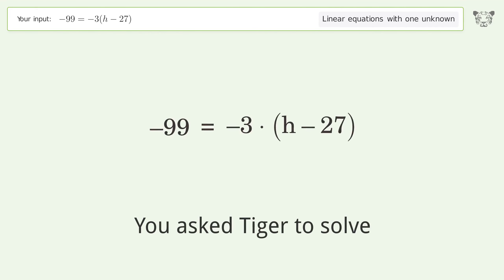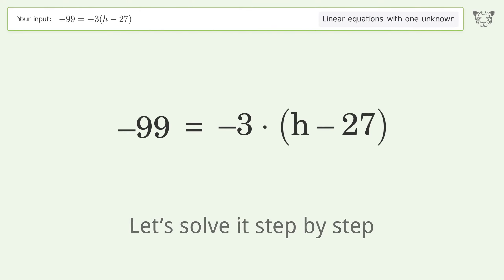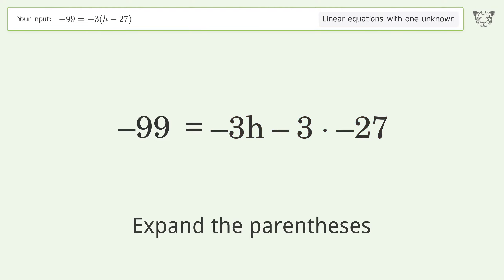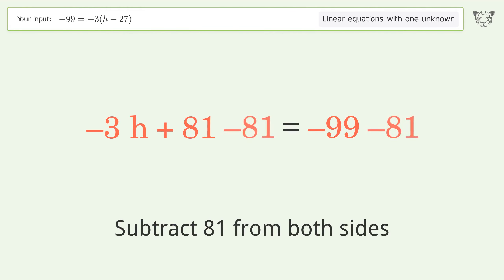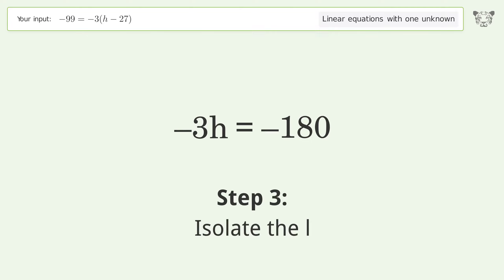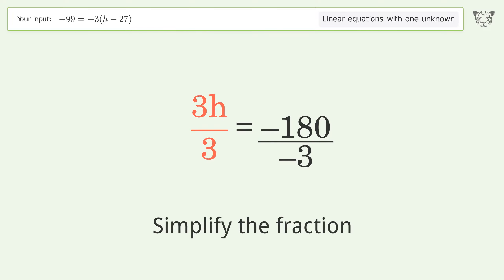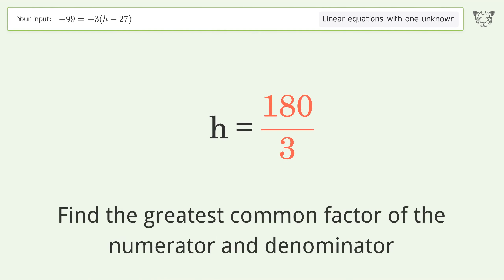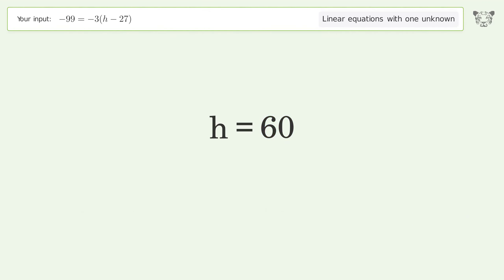Solve -99=-3(h-27): Linear Equation Video Solution | Tiger Algebra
Struggling with -99=-3(h-27)? Watch our step-by-step video on Tiger Algebra to master this linear equation effortlessly.